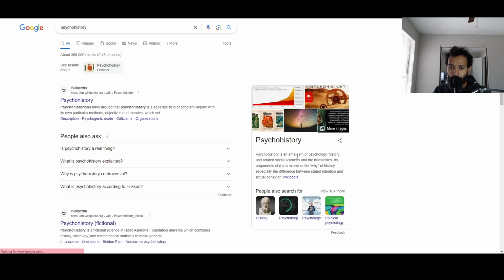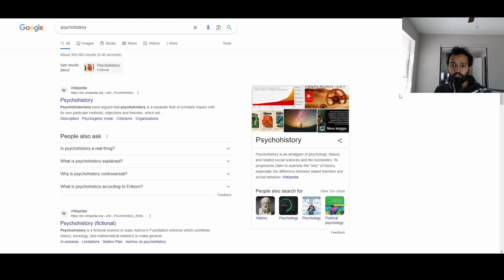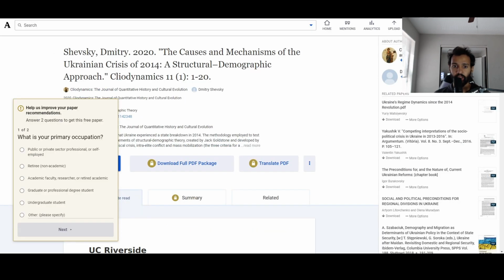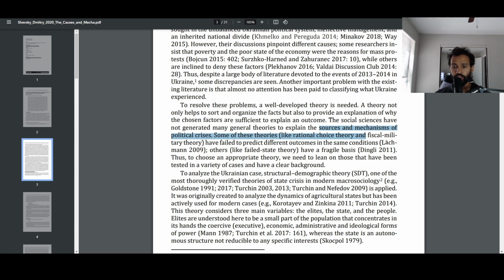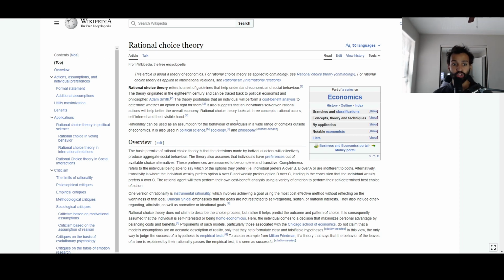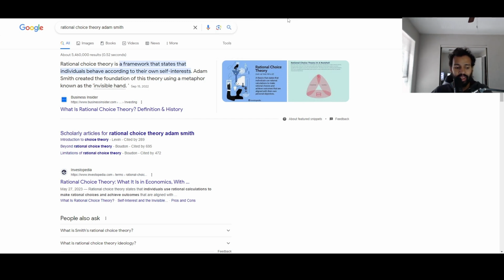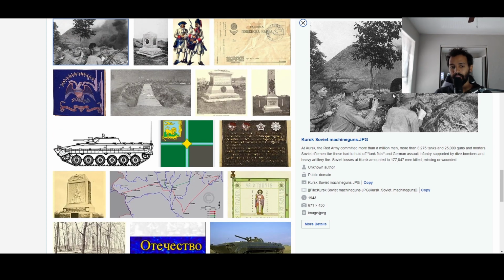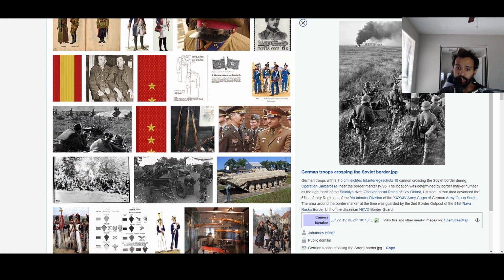What is Cliodynamics and what's it connection to the Russian Army?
Simply an intro video. However of all the armies of the 20th century the oddest one appears to be the Soviet Army: one that defeated the famous blitzkrieg and yet had such a seemingly unprepared infantry. There's quite a paradox there indeed.